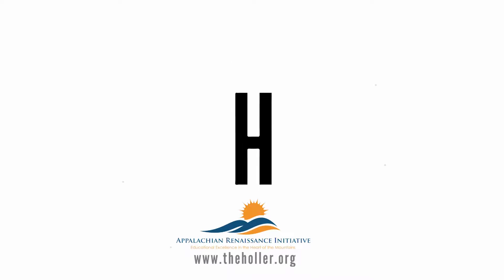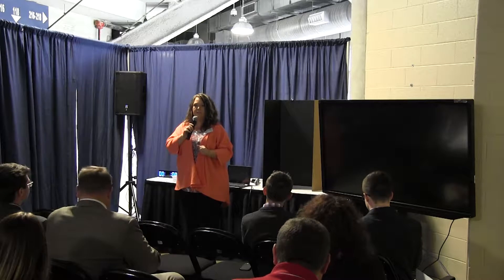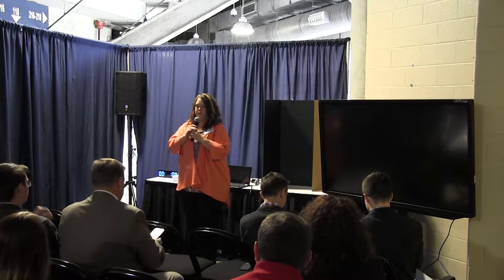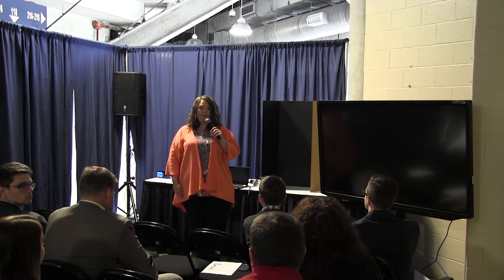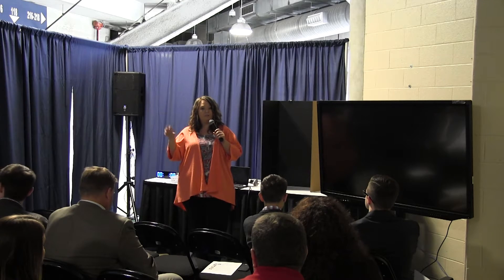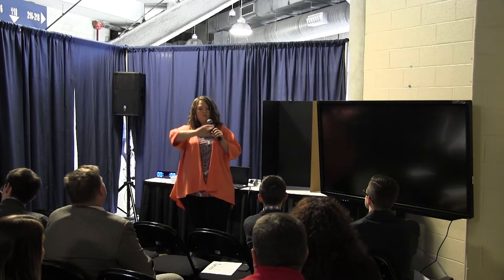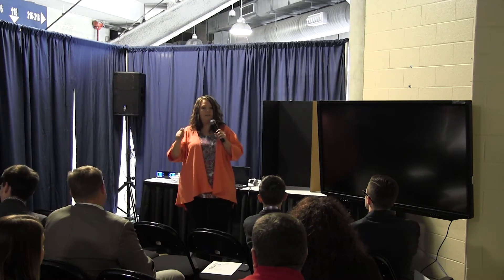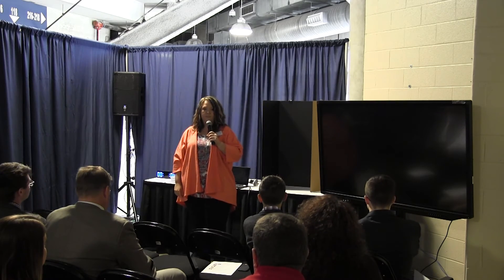Rebbeca Morrison C